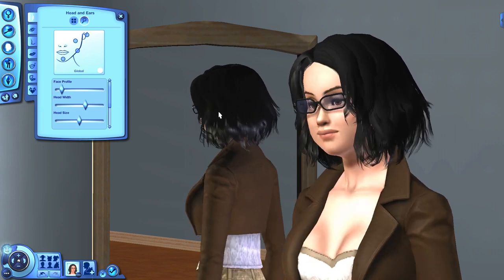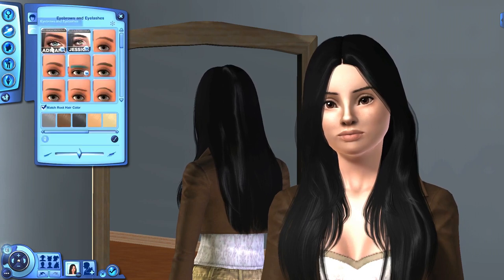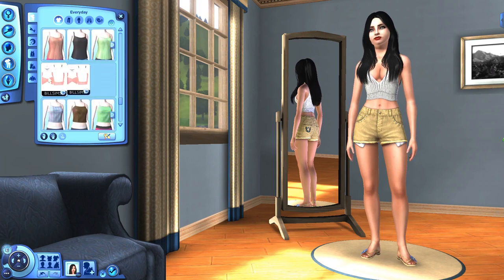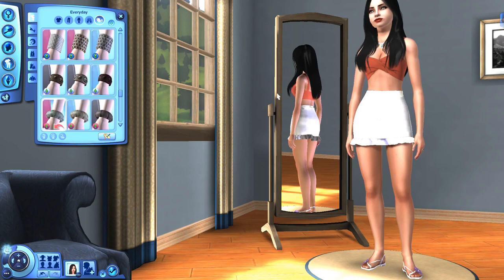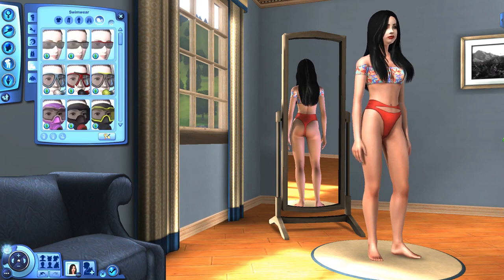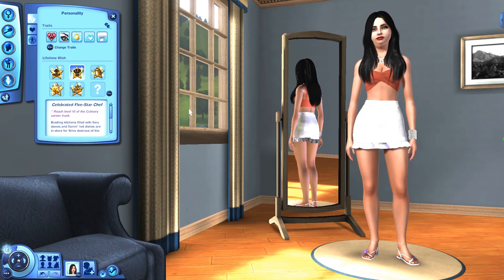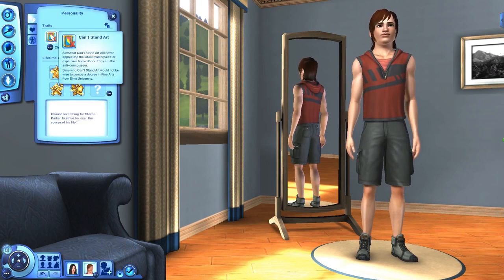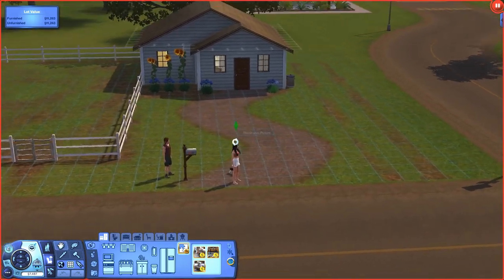The Sims 3 | Let's Play | All Together | Part 1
Hey guys! I finally started the let's play I've been wanting to do for awhile now. I hope you guys don't mind watching me struggle to create our family. Keep a look out for part 2!